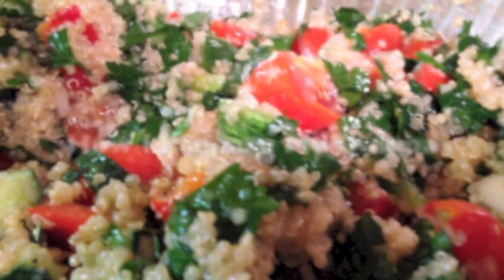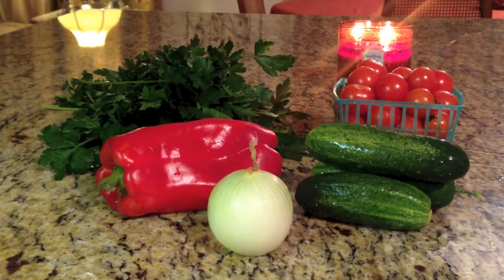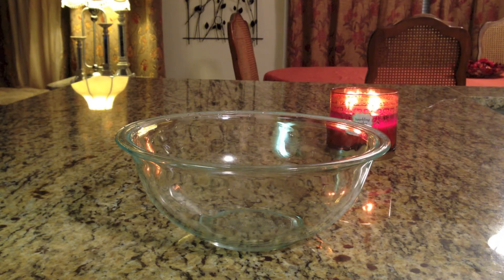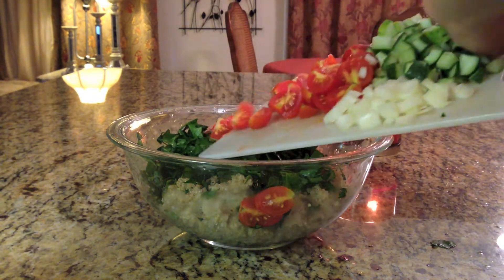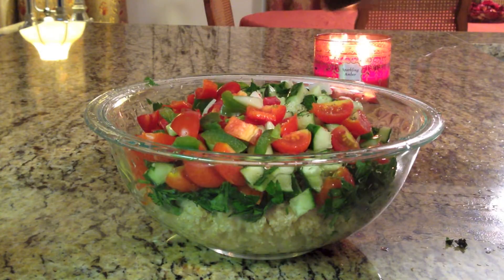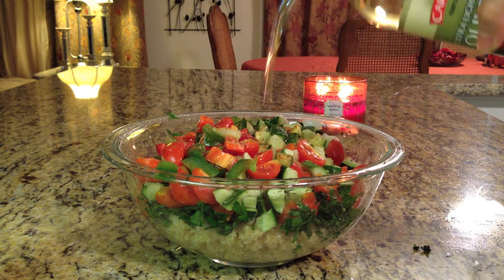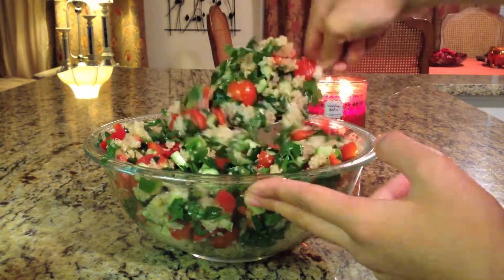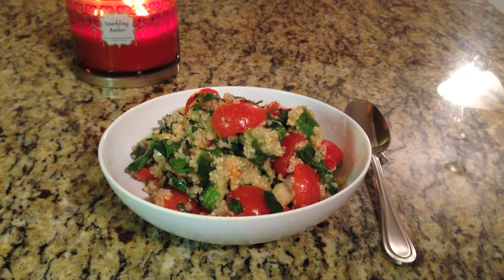Tabbouleh Recipe (Salad) | The Wooden Spoon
Quinoa! Everybody seems to getting on this train and I wanted to too. I tried this recipe a couple times and absolutely loved it! This recipe does not really have any hard rules so go ahead and add whatever you like to and of course take out whatever you do not like.

This is what I added:

Cherry Tomatos
Parsley
Lemon
Seedless Cucumbers
Onion
Red and Green Peppers
Garlic Salt
Black Pepper
Olive Oil

Make this and DO NOT feel guilty about eating this because it is a pretty healthy salad. So Enjoyyyyyy away! Love ya girls :)